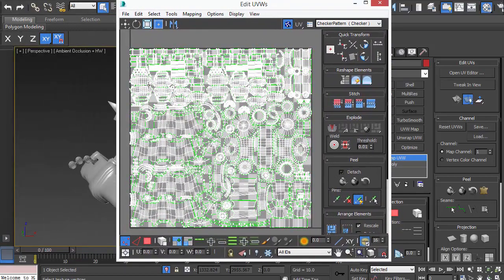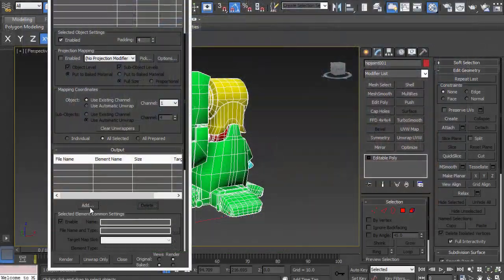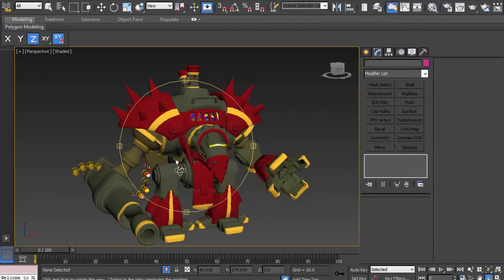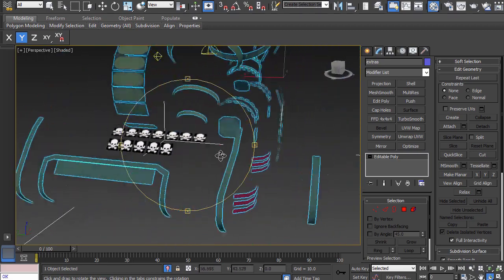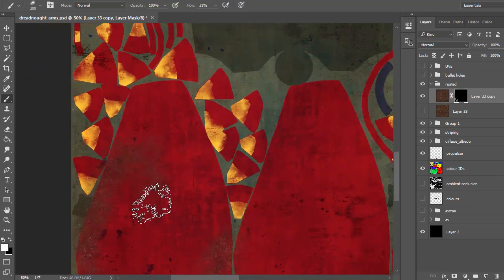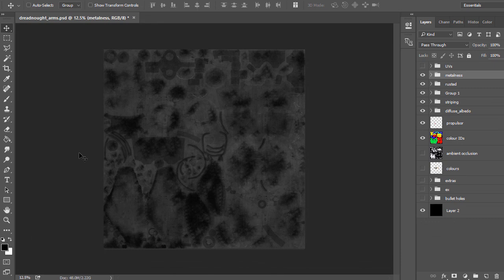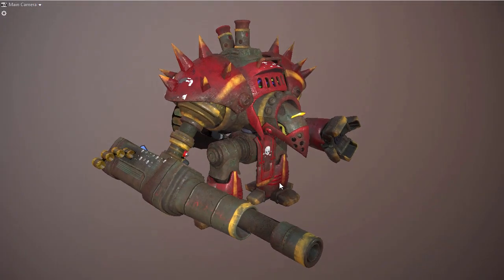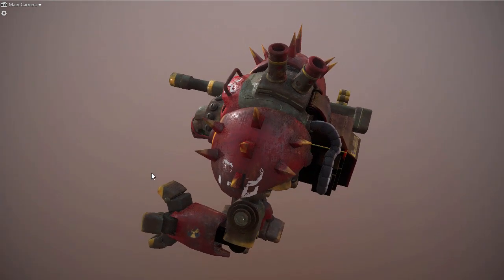Dreadnought Texturing Series - (3dm Promo)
After creating a mesh, in this case a mechanical Dreadnought, it's not enough to simple have a greyscale model...now comes texturing in this course: Dreadnought Texturing Series! Texturing models can be a daunting task because there are so many tools/programs geared towards creating texturing that are stylized or physically based, it can be confusing. Photoshop, a standard in texturing, is the simplest, most direct method to create first a colour base and then add details, via masks, to the colours for better realism. Once the model has a base diffuse/albedo, we can then still use Photoshop to create the glossiness and metal maps to support PBR workflows without requiring any third party (or more expensive) program to create acceptable end results. One need only understand the PBR basics to understand how using simple Photoshop filters and masks can help create the needed details to make our model look dirty/rusty and worn as nothing looks faker or more phoney than perfect colours on a Dreadnought mechanical robot that has seen many battles. So, we'll be able to first create a base diffuse/albedo so we have the colour scheme for the mech and then we'll focus on creating the detailing/dirt/grime needed to help give the diffuse/albedo a more 'lived in' quality. Masking is an integral part of Photoshop's suite of tools and we'll be using it to help with our coluors as well as our metals.After we established our colour palette, it'll then be deciding which parts of the mech are metallic, which are rubber and which are plastic so we can use Photoshop to help create the different textures needed for the PBR pipeline.